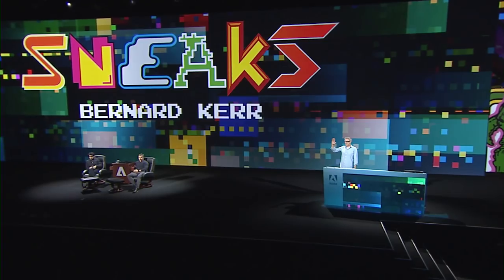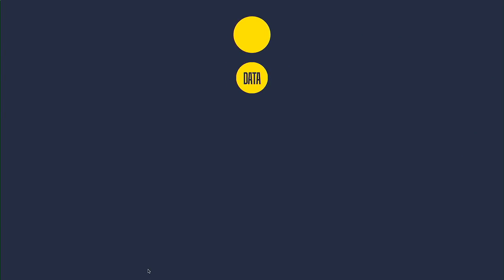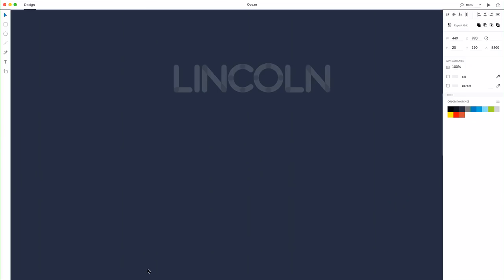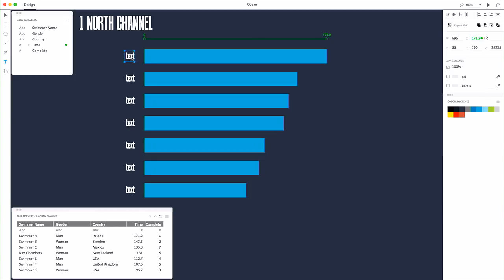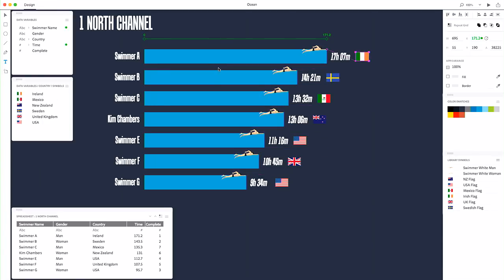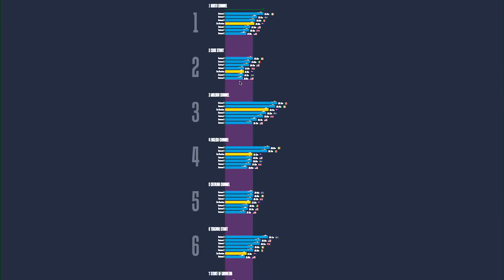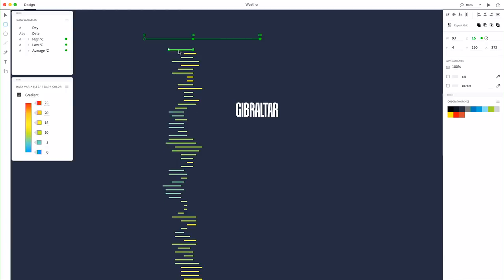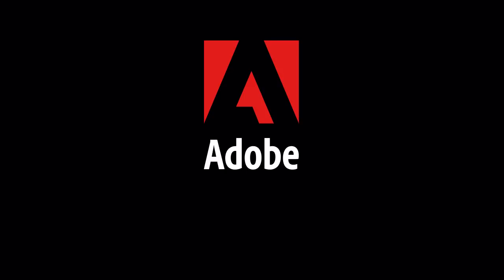ProjectLincoln: Adobe MAX 2017 (Sneak Peeks) | Adobe Creative Cloud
Lincoln is a data visualization tool for designers to link graphics to data without the need to code.